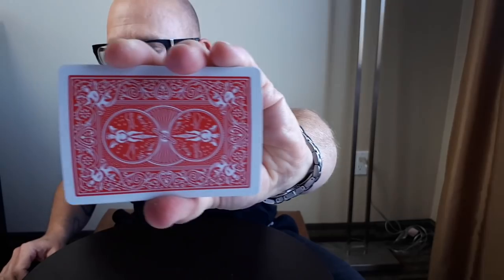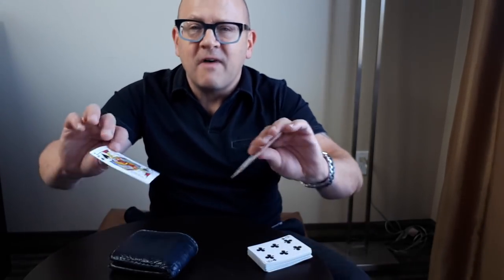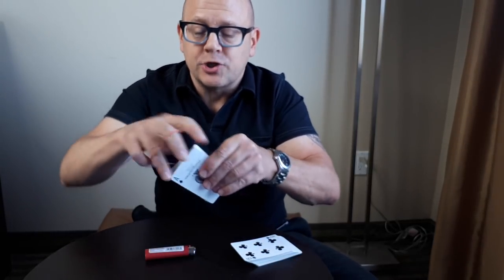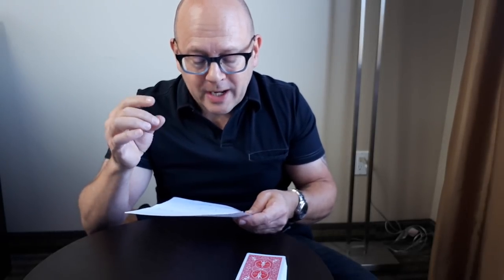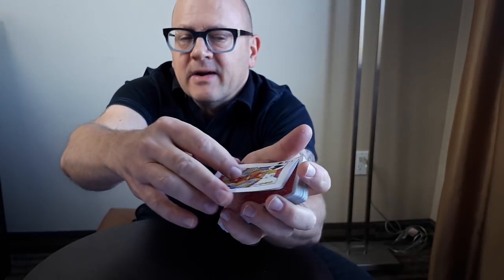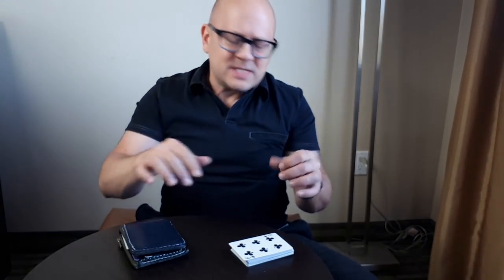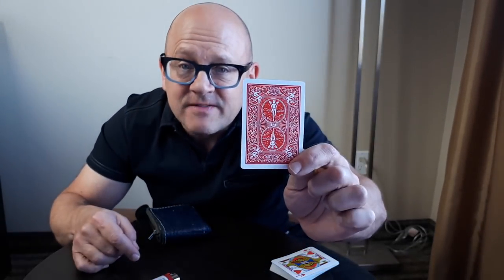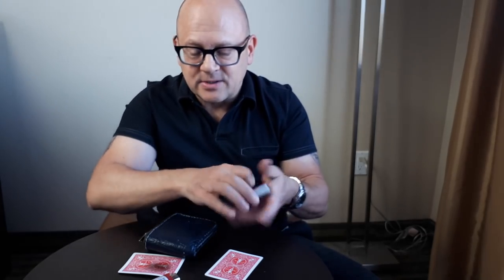Amazing 'Smoked' Card Trick REVEALED!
Watch the smoke travel from one card to another. Astound your friends and family with this 'next level' card trick. Jay Sankey makes it easy to learn magic.

David Copperfield, Criss Angel, David Blaine, Dynamo and Keith Barry. Jay also performed on Penn and Teller's 'FOOL US' and made Toronto's CN Tower vanish! Learn fun magic and mentalism tricks from one of the world's most experienced performers and teachers. Jay uploads new tutorial videos, comedy videos, and cartoons every week. Learn the secrets to card tricks, coin tricks, mentalism and psychic tricks. Jay also reveals the secrets to his favorite, easy to do street magic tricks!